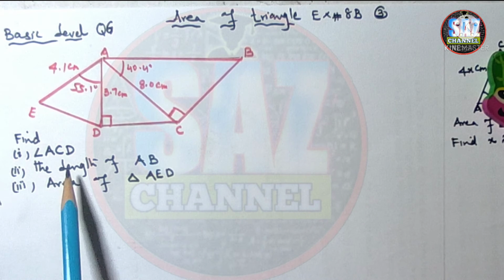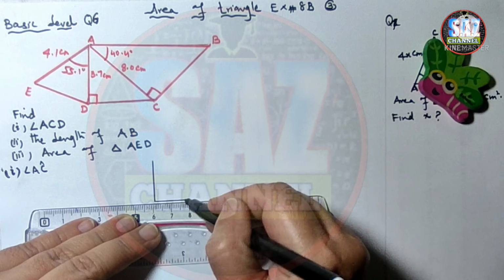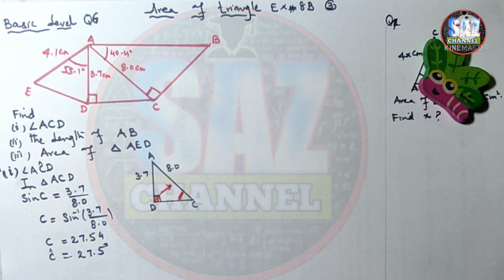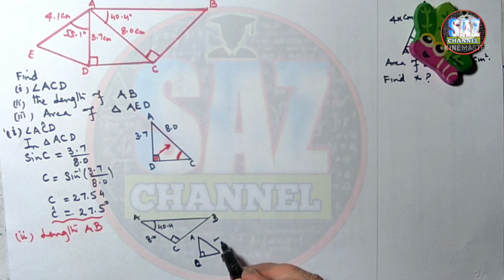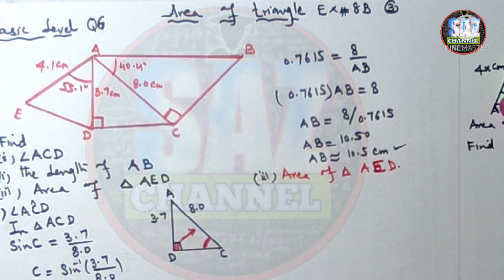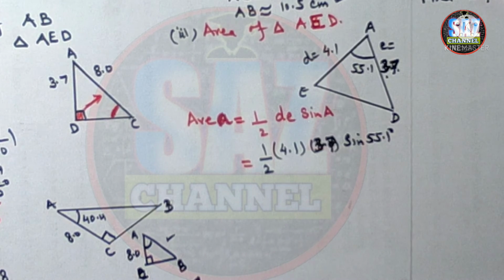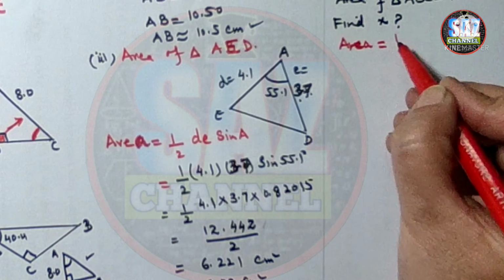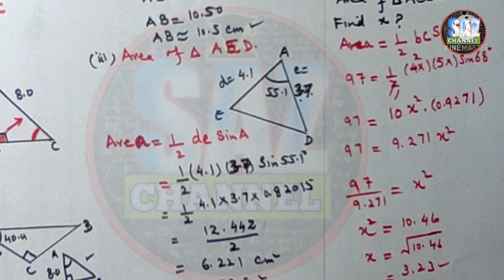Further Trigonometry| Area of oblique triangle|NSMD3 ( 7TH ED)|EX#8B| Q#6,7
This video lesson is based on solution of problems involving area of oblique triangles and composite figures by applying basic Trigonometric Ratios

Saz channel